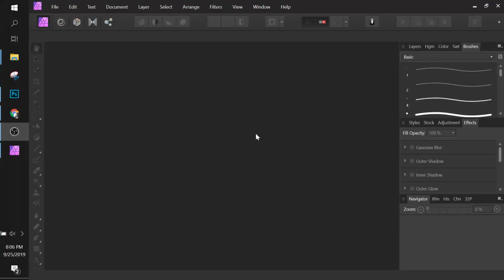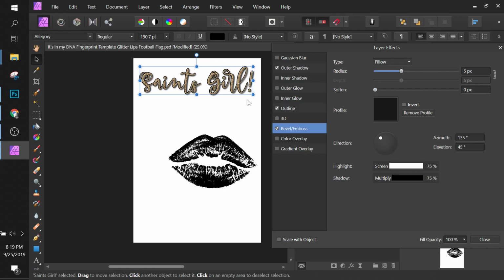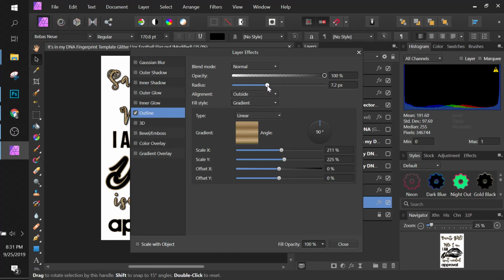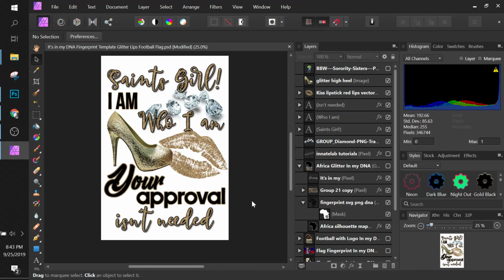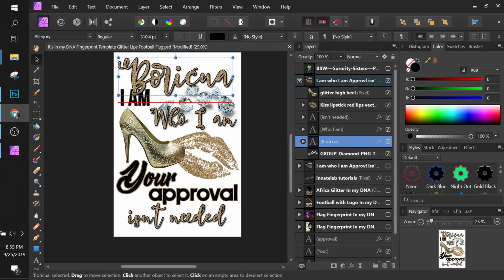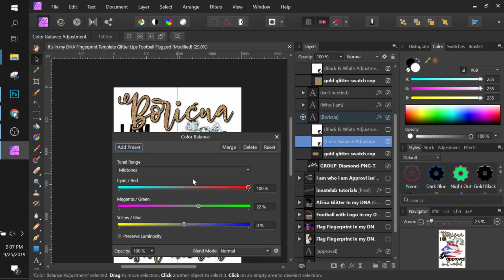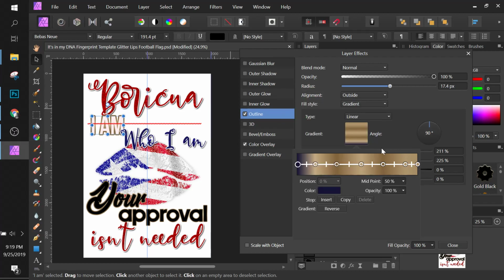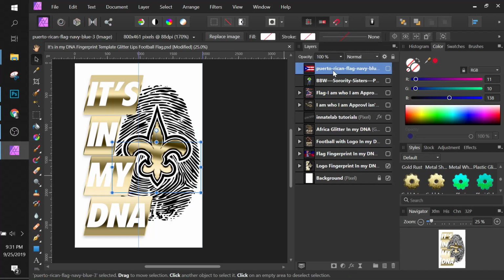It's in my DNA AFFINITY Photo Tutorial Fingerprint Template Glitter Lips Football Flag